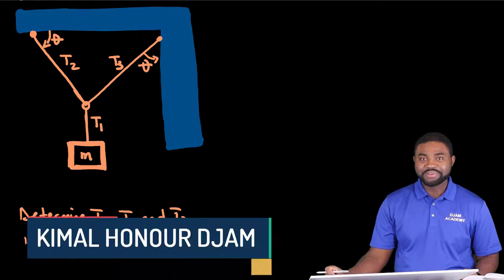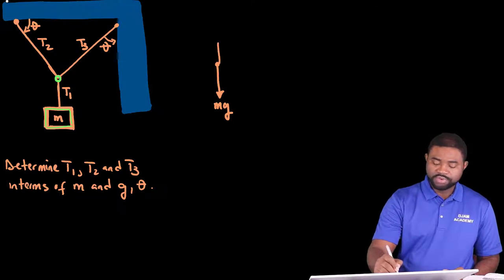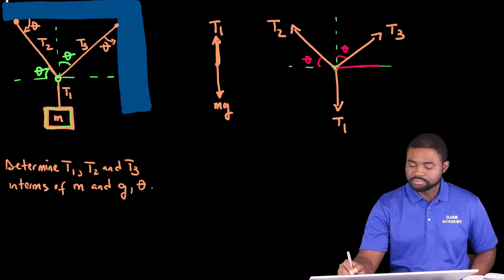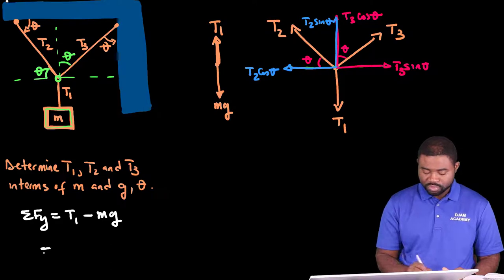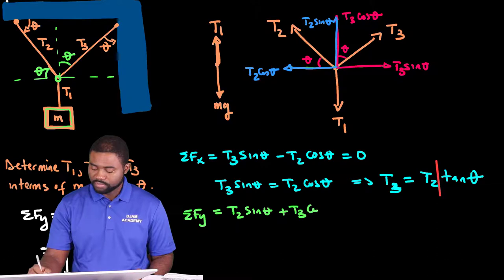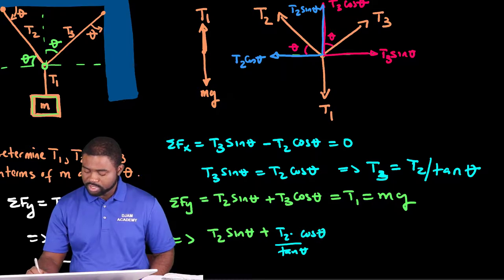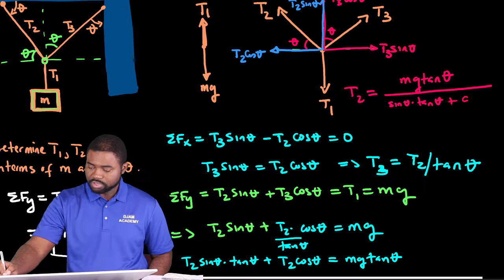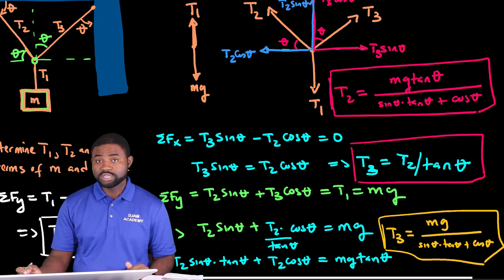Newton's Laws of Motion: A block of mass m suspended by two strings